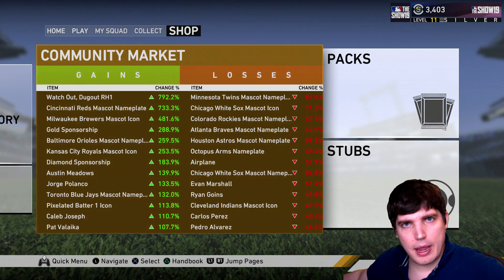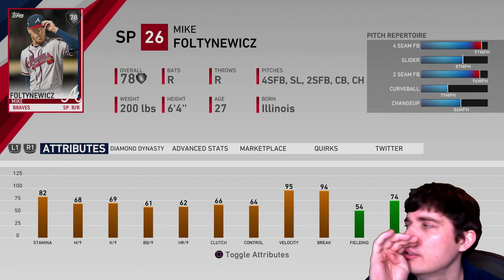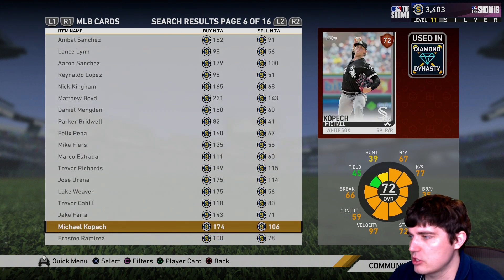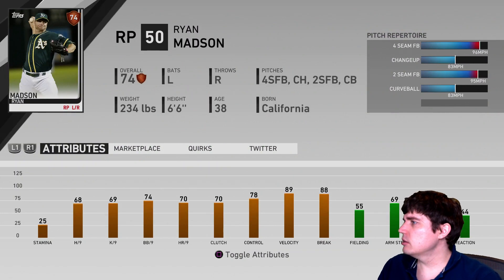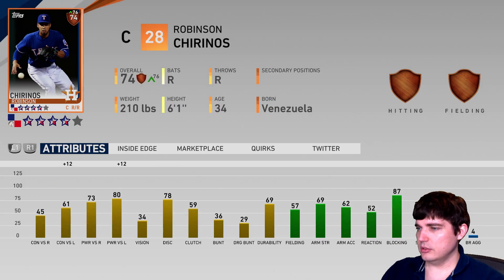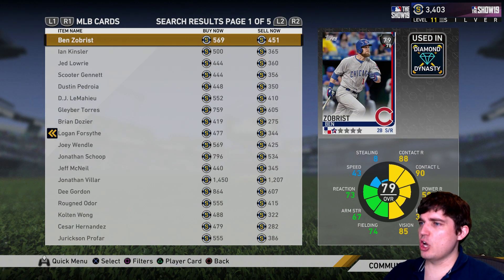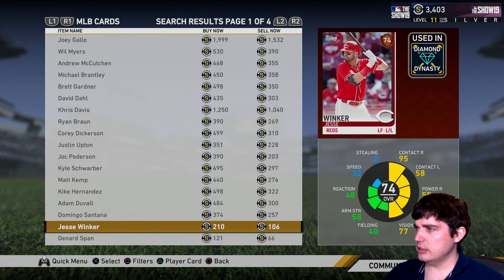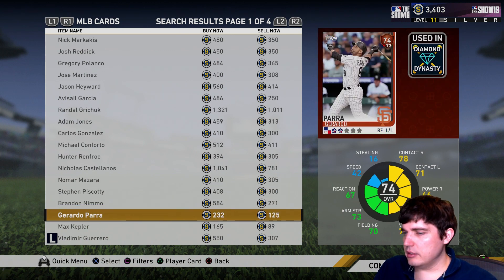THE BEST BUDGET CARDS IN MLB THE SHOW 19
Today we go through the cards that I've had the most success with and who will be the best for you at the silver level.